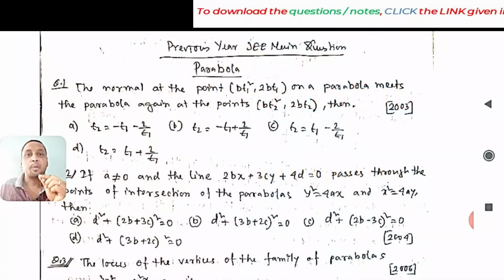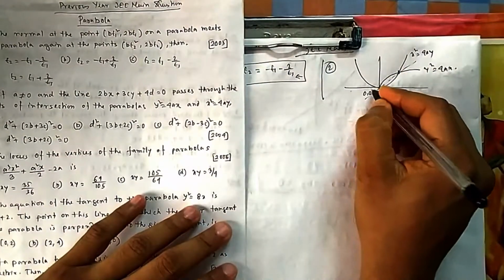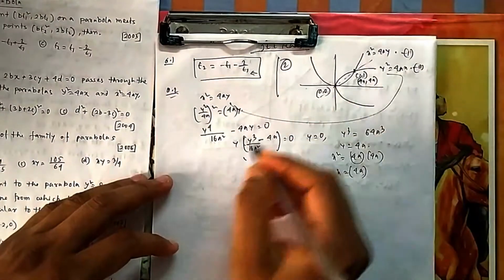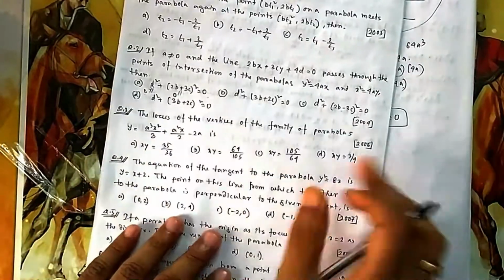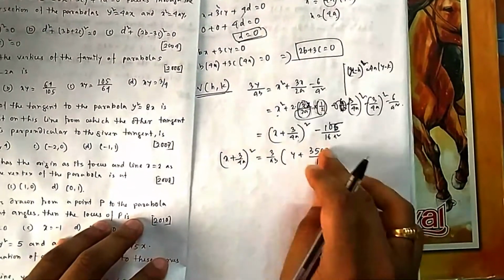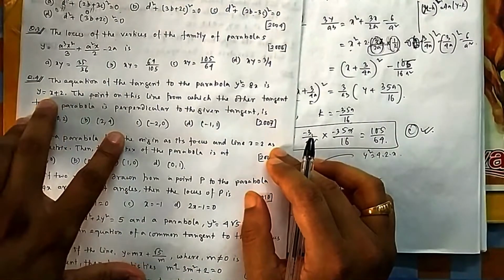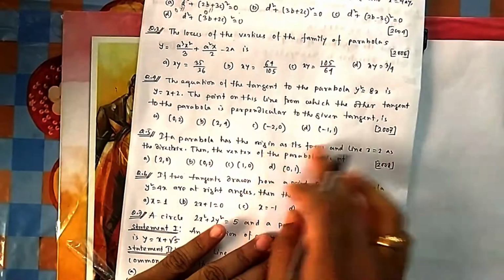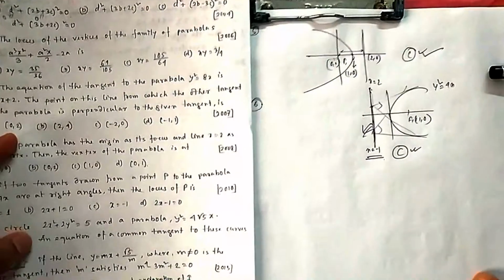Lecture16: Solution of JEE Main questions wef 2003 on coordinate geometry parabola (Q1 to Q.6)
Solution of JEE Main questions wef 2003 on coordinate geometry (parabola) (Q.1 to Q.6)with detail explanation.

Questions are from the topic parabola.